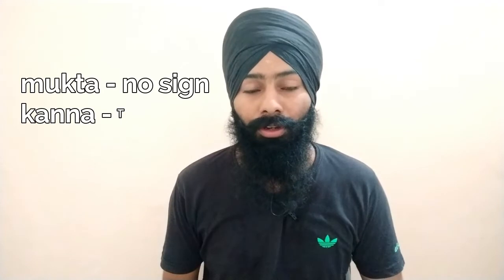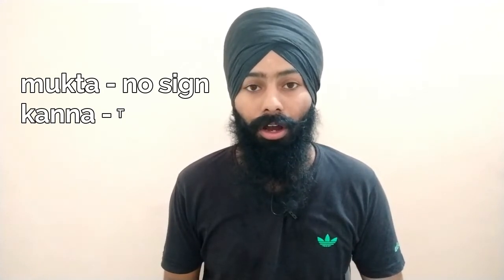Gender in Punjabi | Learn Punjabi Language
In this video you will learn about genders in Punjabi, and how to change from masculine words to feminine.